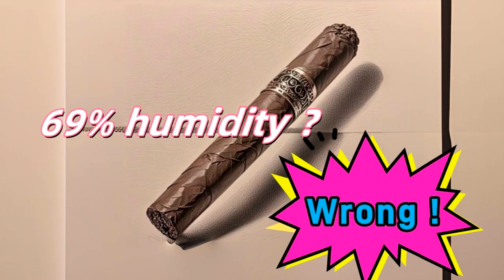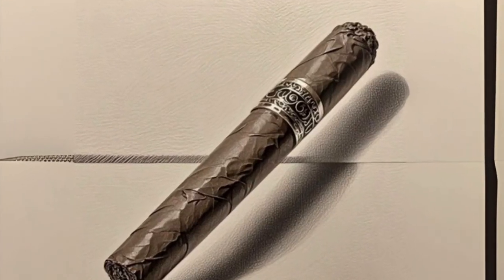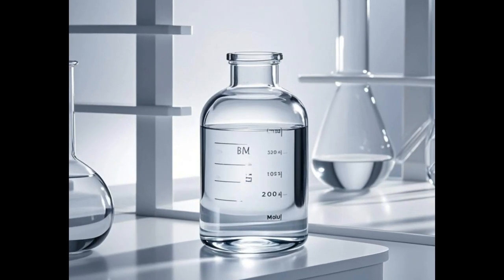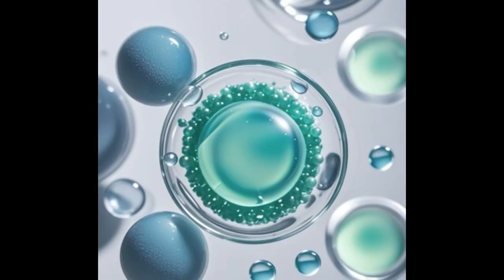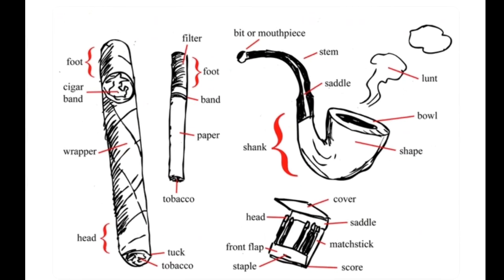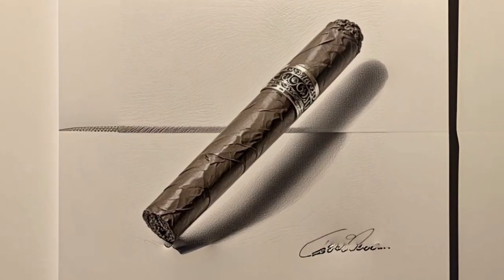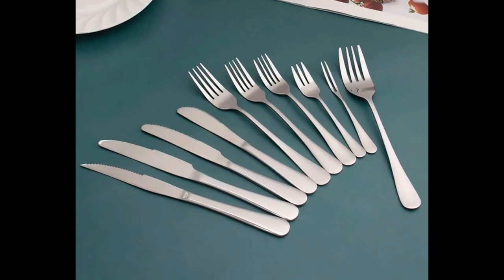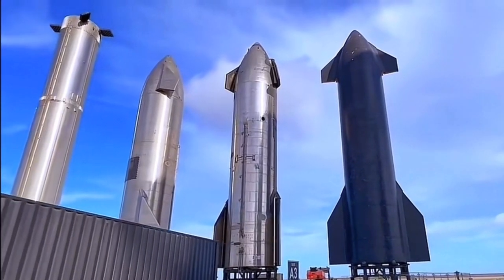69% humidity is best for cigar?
| Loong Shell | cigar | cigarette | quit smoking | tobacco pipe | smoking pipe | smoke

Loong shell, cigar, tobacco pipe, smoking pipe, cigarette, smoke, smoker, quit smoking, tobacco